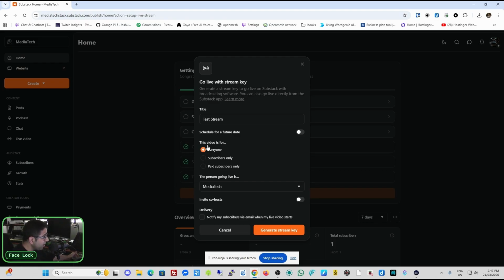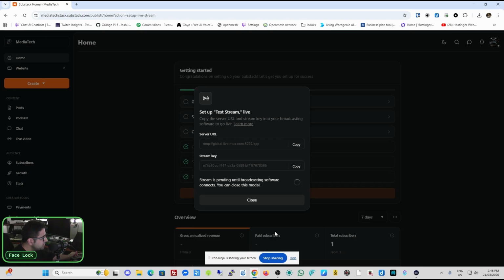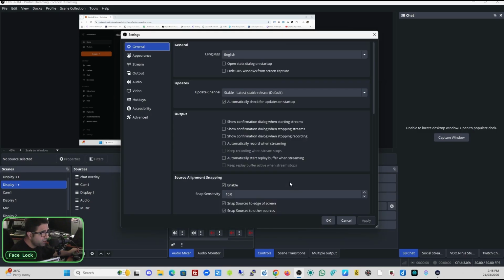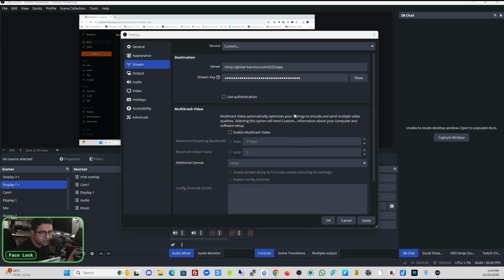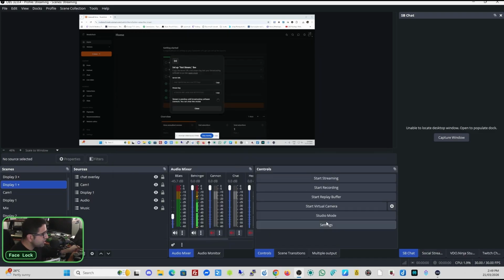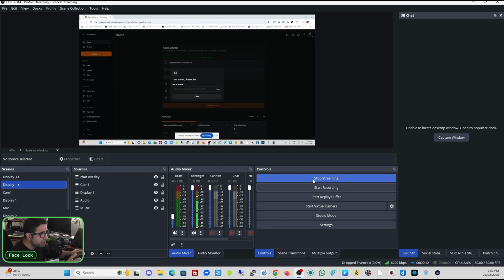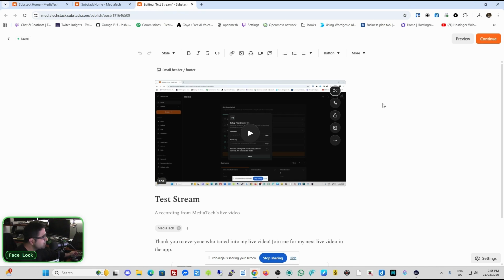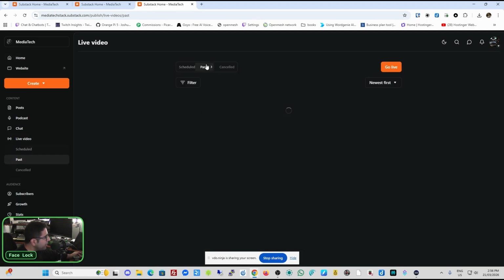How to Live Stream to Substack with OBS Studio (Step-by-Step Tutorial 2026)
Discover how to easily live stream to Substack using OBS Studio in this complete beginner-friendly tutorial! From generating your RTMP server URL and stream key on Substack, to setting up OBS, starting your stream, monitoring the live feed, and even deleting test streams – I cover every step with screen shares and real-time demo. Perfect for creators, podcasters, and newsletter writers wanting to go live from desktop without mobile apps.

Timestamps:
0:00 - Intro to Substack Live Streaming
0:45 - Accessing Substack Live Studio
1:30 - Generating Stream Key & Server URL
2:15 - OBS Setup (Stream Settings)
3:00 - Start Streaming & Monitor
4:00 - View on Substack Site & Chat
5:00 - Stop Stream & Delete Tests

Boost your Substack engagement with professional streams! Works with Chrome/Firefox. Updated for 2026 features.